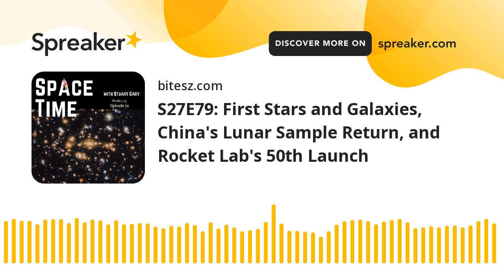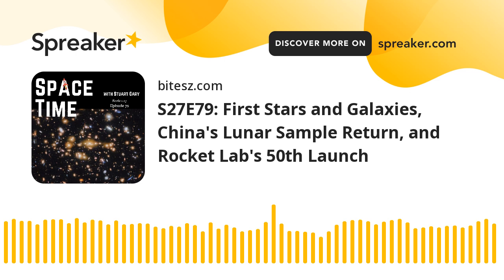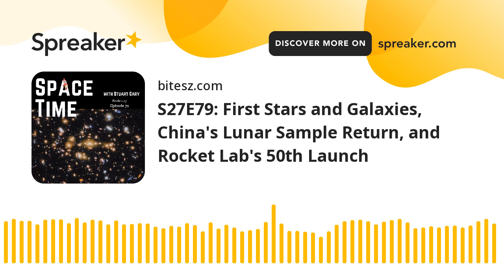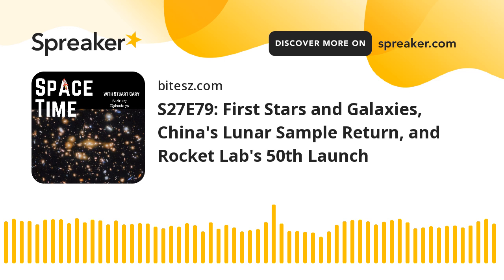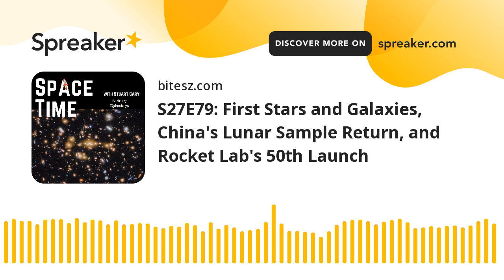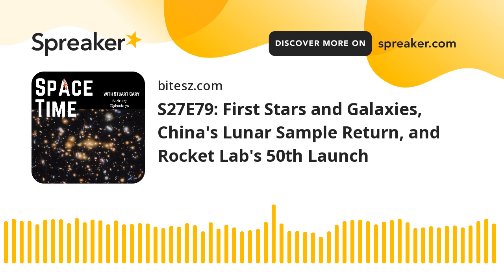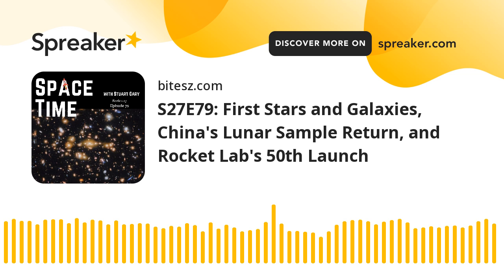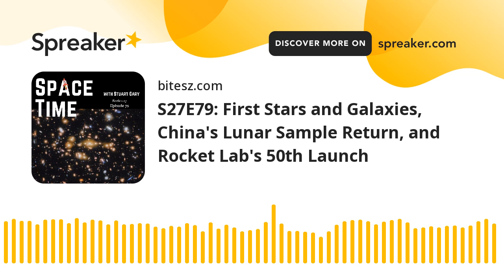S27E79: First Stars and Galaxies, China's Lunar Sample Return, and Rocket Lab's 50th Launch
Join us for SpaceTime Series 27 Episode 79, where we uncover the latest groundbreaking developments in space exploration and astronomy.
First, astronomers have discovered ancient star clusters in a galaxy dating back to near the dawn of time. These clusters, detected using gravitational lensing and the powerful near-infrared camera aboard the Webb Space Telescope, represent the earliest evidence of how the first stars and galaxies formed. The findings, published in Nature, suggest these clusters could be the seeds for the very first globular star clusters.
Next, China has successfully completed its historic Chang'e-6 mission, returning samples from the far side of the moon. The mission, which targeted the moon's South Pole-Aitken Basin, has brought back 1,935.3 grams of lunar regolith. These samples are expected to provide new insights into the geological differences between the near and far sides of the moon.
Finally, Rocket Lab celebrates a milestone with the successful launch of its 50th Electron rocket. This mission, named "No Time to Lose," deployed five satellites for the French Internet of Things company Kineis, marking a significant achievement in the company's rapid evolution.
Follow our cosmic conversations on X @stuartgary, Instagram, YouTube, and Facebook. Join us as we unravel the mysteries of the universe, one episode at a time.
This episode is proudly supported by NordPass. Secure your digital journey across the cosmos with a password manager you can trust.
Listen to SpaceTime on your favourite podcast app including Apple Podcasts, Spotify, YouTube Music, or wherever you get your podcasts.